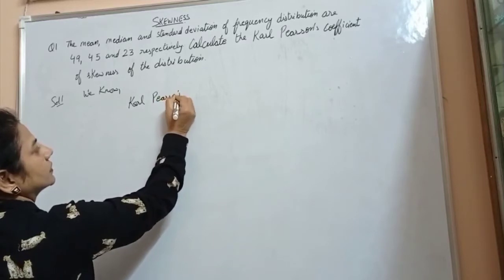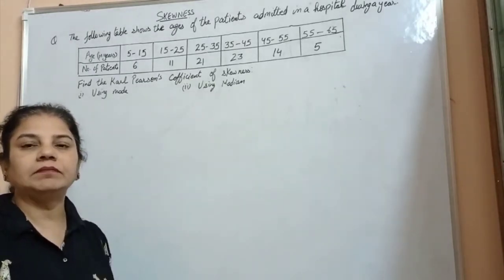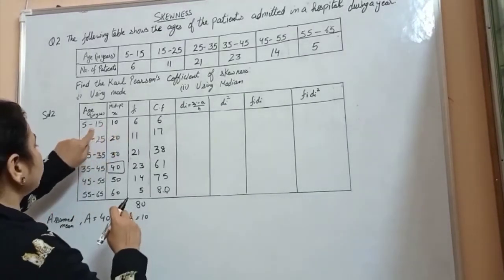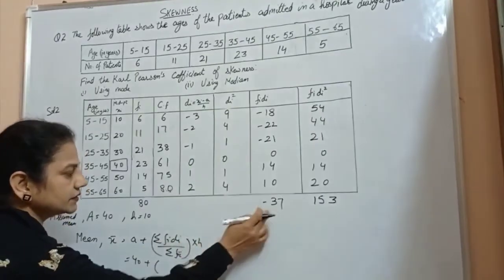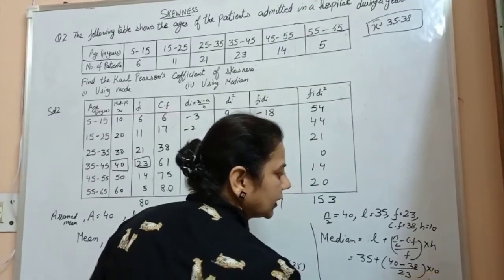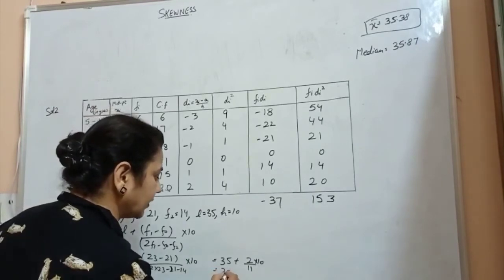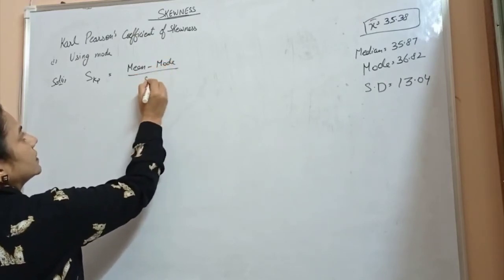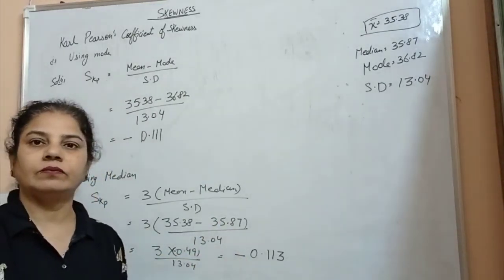Problems based on Skewness, Applied Mathematics Class XI